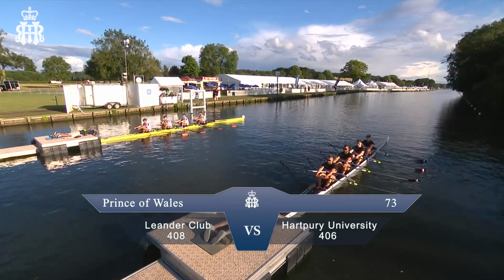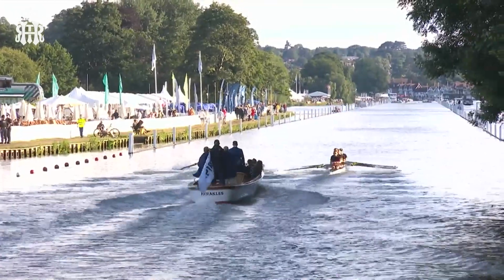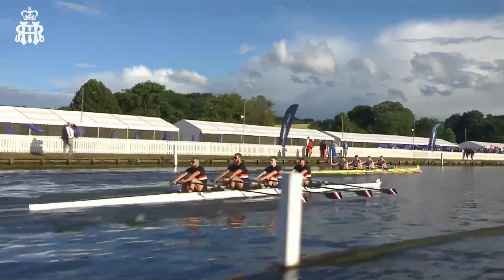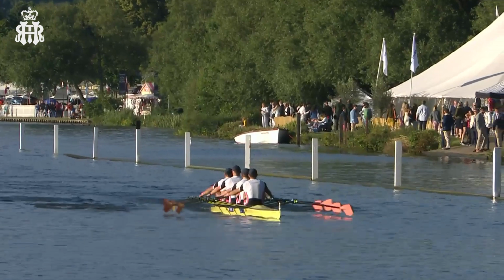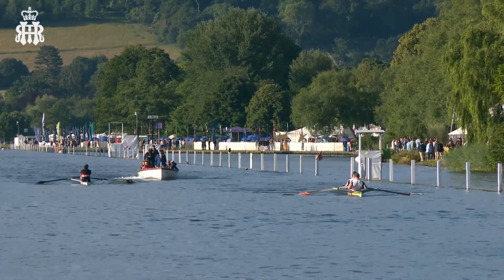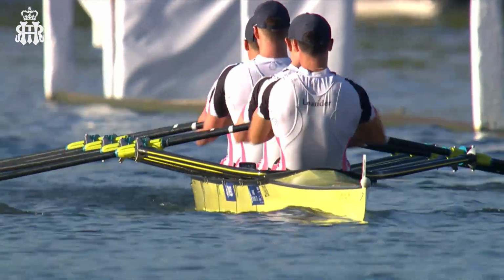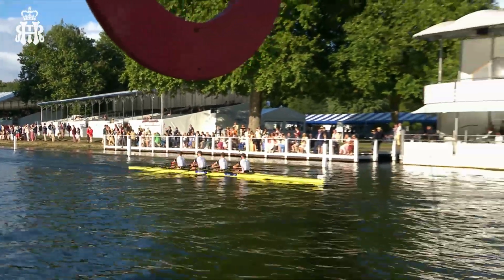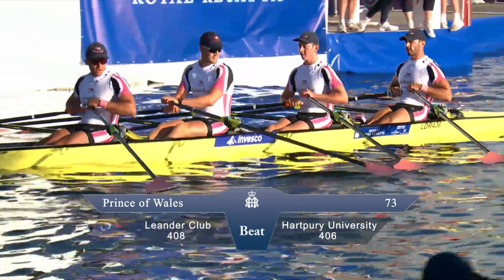Leander Club v Hartpury University - Prince of Wales | Henley 2022 Day 3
Leander Club v Hartpury University in the Prince of Wales Challenge Cup. A live race replay from Day 3 at Henley 2022, Thursday 30th June.